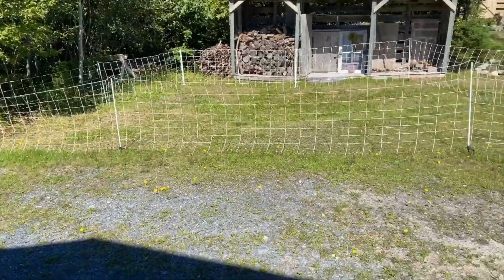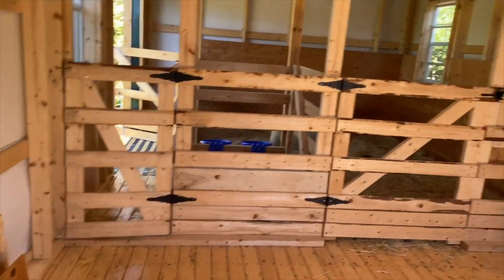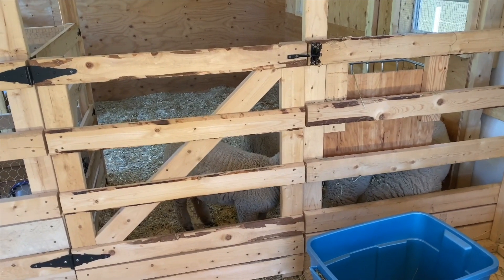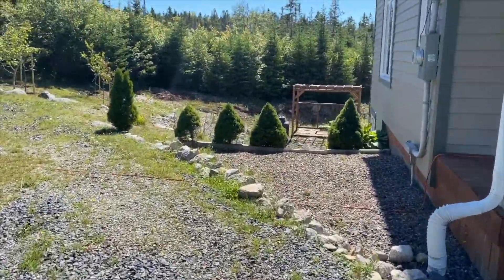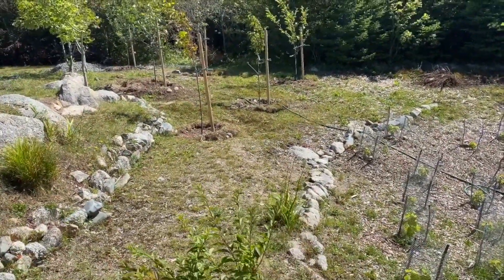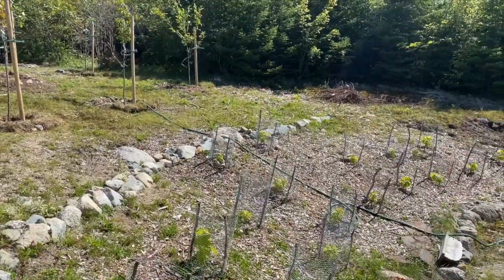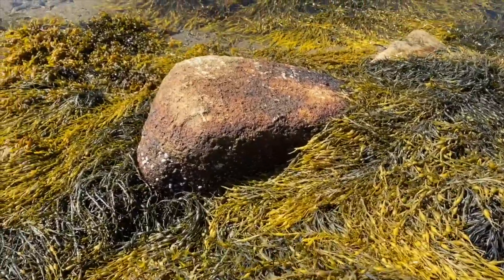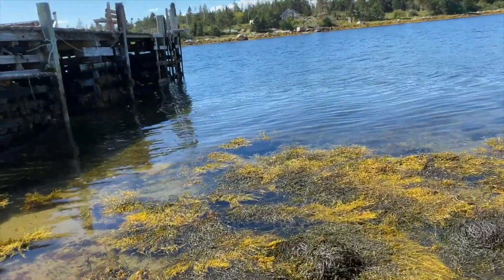Open Farm Day 2020- NS Farm #25: Graham Estate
Graham Estate was started by a mom and her two teens. You will tour their new farm winery! Stroll through the berries and grapes, walk to the beach to collect seaweed for fertilizer, and tour the barn. Oh- the sheep and hens will share their dinner with you too!